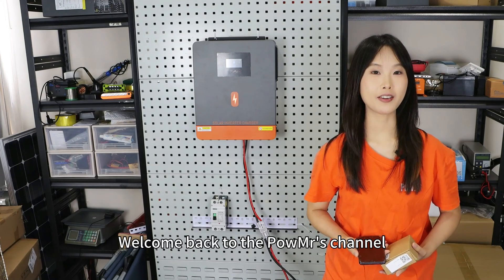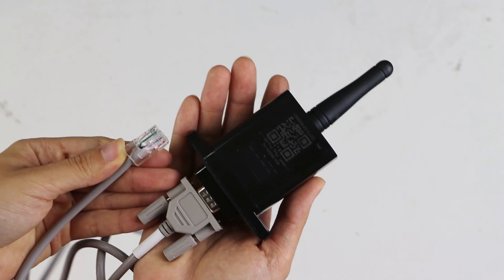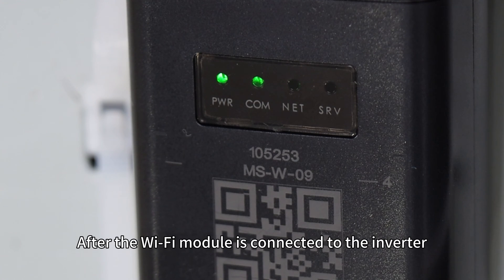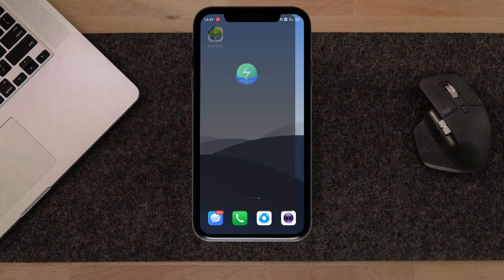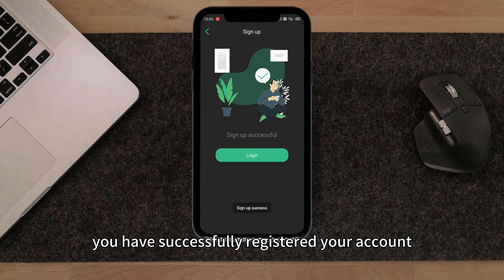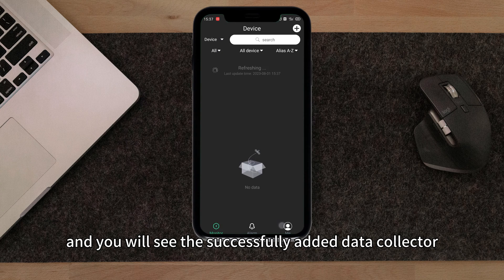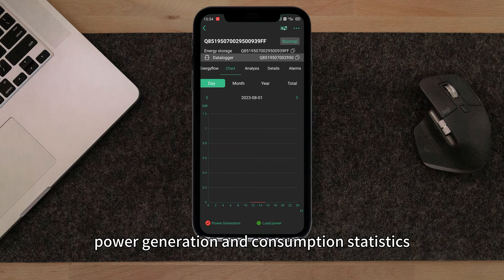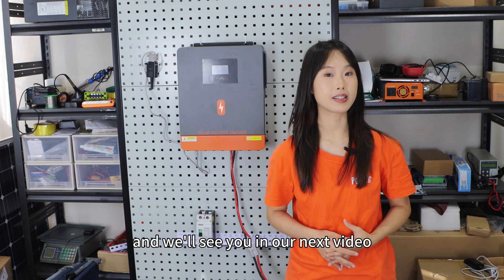How to Connect and Use the WiFi-VM Module?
In this video, we will guide you through the installation of WIFI-VM and the method to establish remote communication With the inverter through the mobile APP.